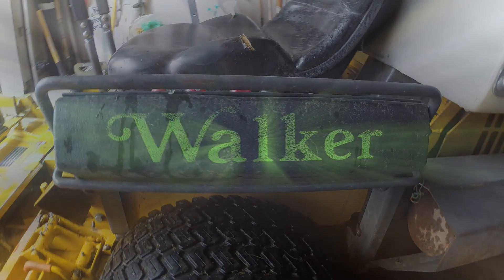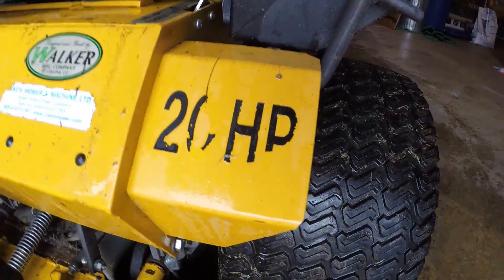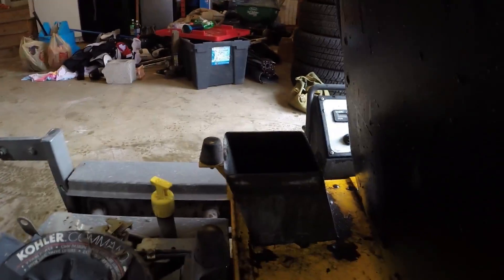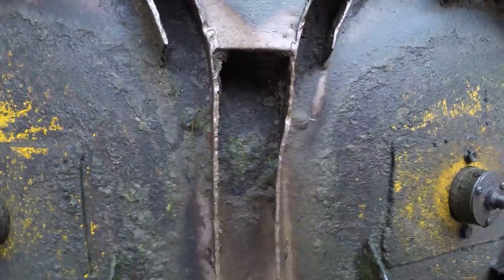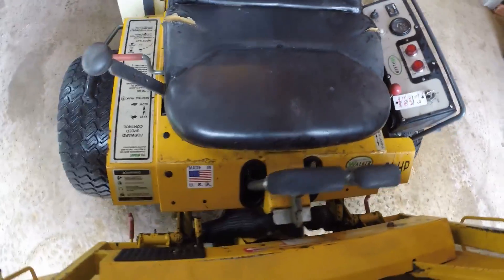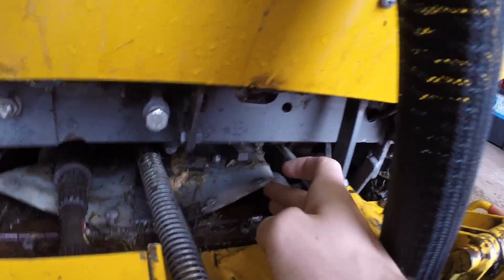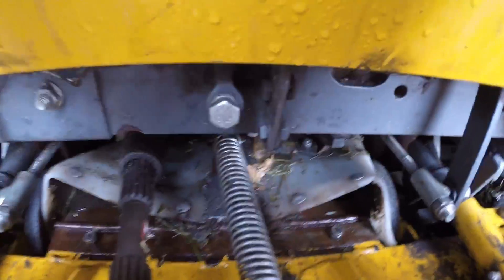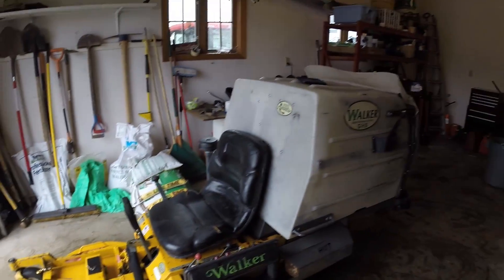Walker Mower MTGHS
The Walker Mower MTGHS has been added to the equipment list! We picked it up at an auction in Toronto, and shipped it to Moncton, using Uship.com. It is very exciting to have the Walker, and we can't wait for Spring to fire it up and mow some grass!

My Equipment:
John Deere Zero Turn Mower z425
Echo 225 Trimmer
Custom Built Double Axel Trailer
1994 Ford F150 Flatbed 4x4
22" LawnBoy SelfPropelled Mower
Yard Machine Push Mower
Stihl FS55 Trimmer

Lincoln Landscaping Ltd. is a lawn care and landscaping company in Moncton NB. My name is Zach Sweet, and I am the owner/operator of Lincoln Landscaping Ltd. We are members of the Canadian Landscape & Nurseries Association, as well as Landscape New Brunswick.